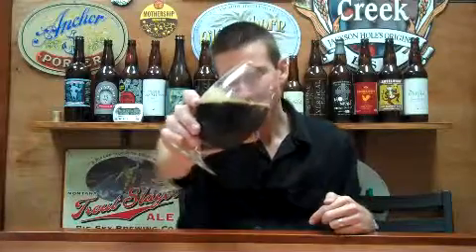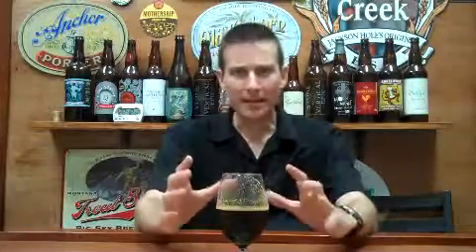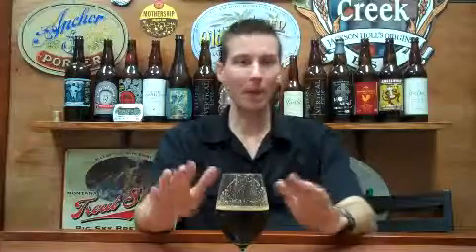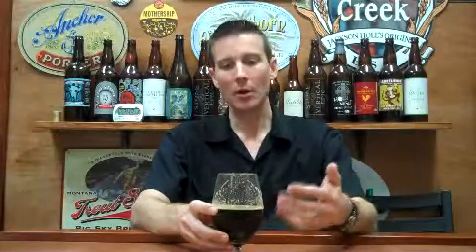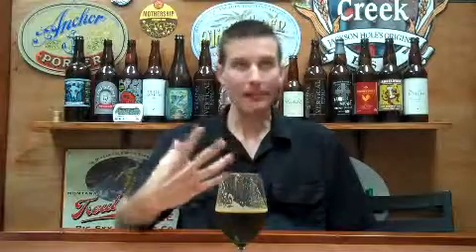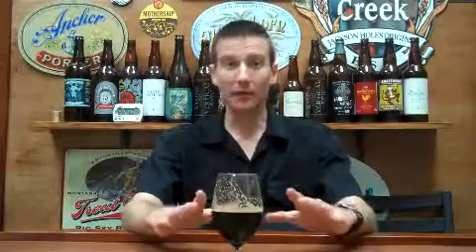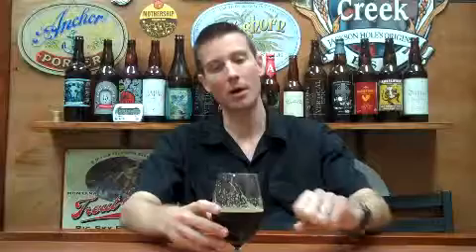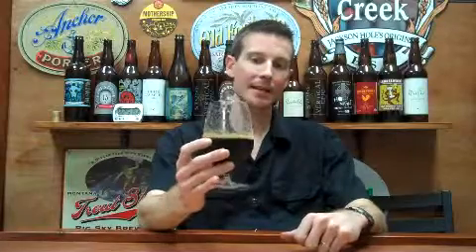American Beer TV : Beer Tasting 46 : Grand Teton Black Cauldron Imperial Stout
Grand Teton Brewing Co. out of Victor, Idaho makes some amazing beers. This is their winter seasonal coming in at 8% abv not the bigbest Imperial stout on the market but it is a great tasting beer full of roasted malt with a hint of smoke from beechwood smoked malt.